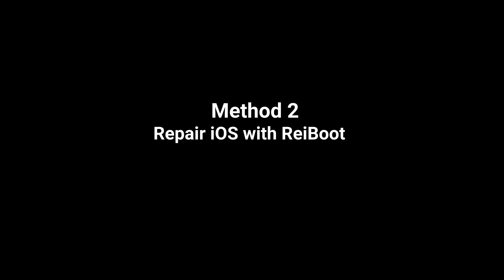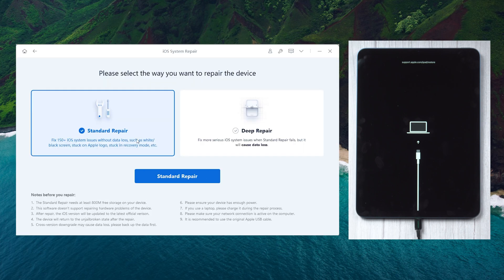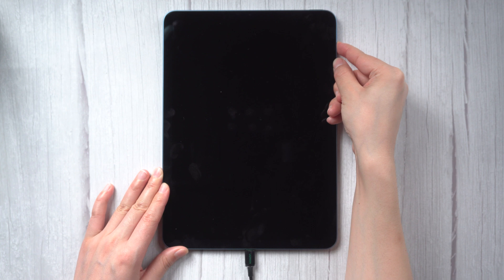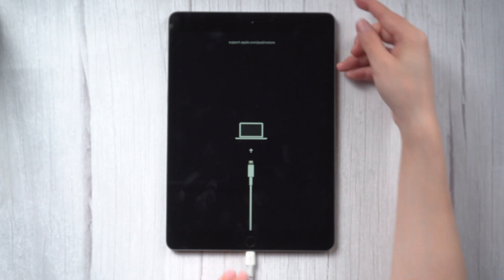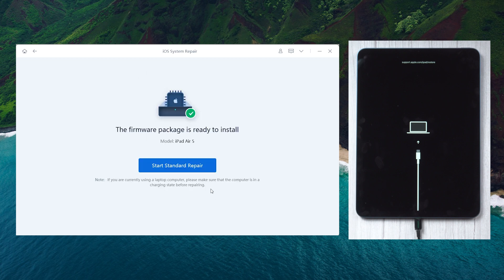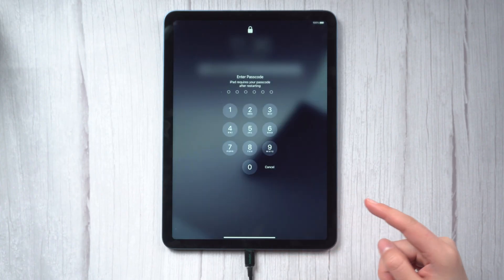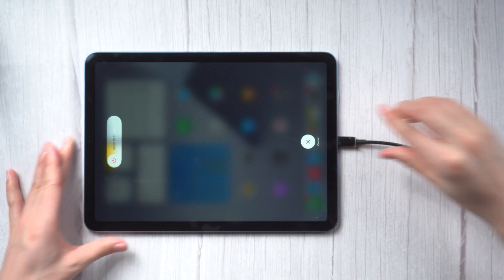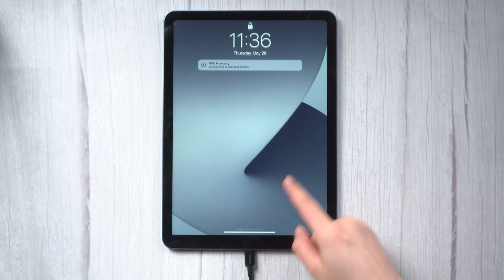iPad Won’t Turn Off？How to Turn Off iPad 7th/Air 5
Have you suffered from iPad black screen of death? If you have tried to turn off your iPad but got failed. This video can help you.

Chapters:
 0:00 Intro & Preview
 0:31 Force Restart Your iPad
 1:21 Repair iOS with ReiBoot
 2:50 Update iPhone using iTunes